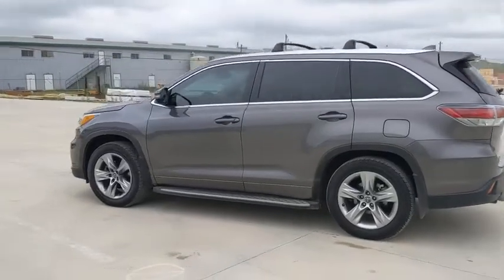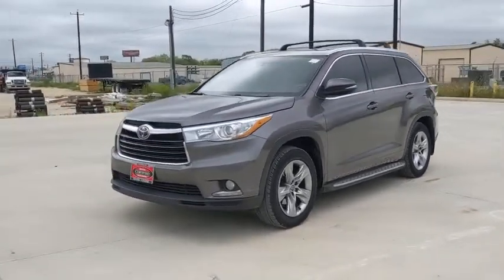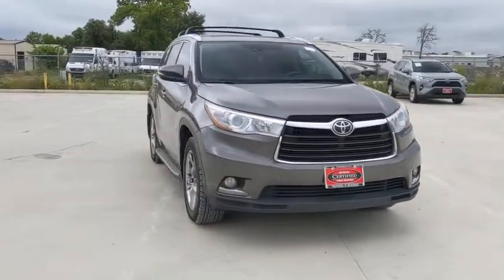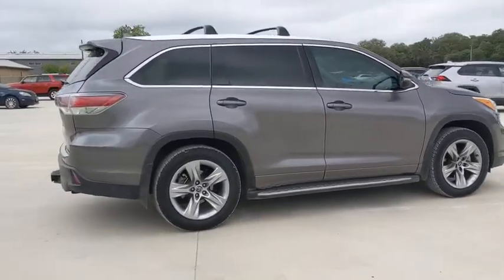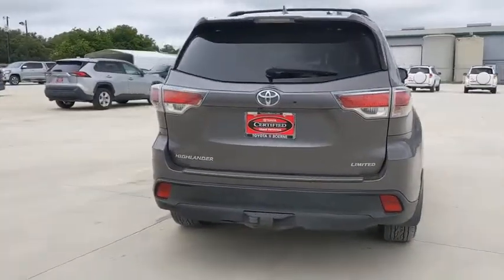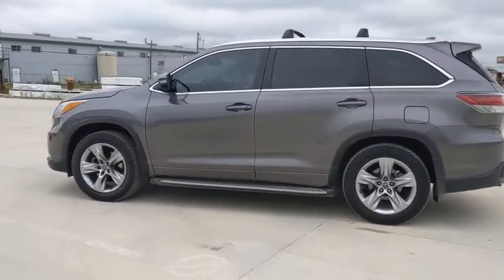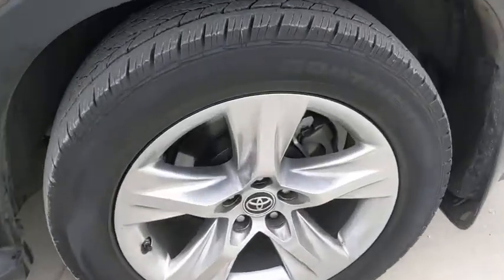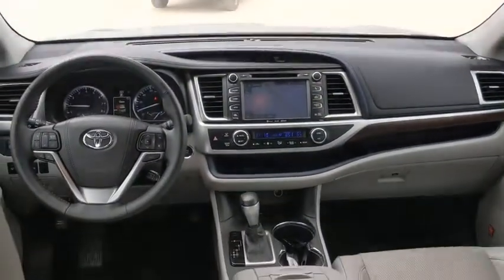2016 Toyota Highlander San Antonio, Austin, Boerne, New Braunfels, Kerrville, TX 1201457A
Predawn Gray Mica Used 2016 Toyota Highlander available in Boerne, Texas at Toyota of Boerne. Servicing the San Antonio, Austin, New Braunfels, Kerrville, TX area.
2016 Toyota Highlander Limited Platinum V6 - Stock#: 1201457A - VIN#: 5TDYKRFH8GS126550

31205 Interstate 10 Frontage Rd

2016 Toyota Highlander Limited Platinum V6 Predawn Gray Mica Certified. Backup Camera, Inspected, Professional Detail, Odor Free, Bluetooth, Distance-Pacing Cruise Control, Exterior Parking Camera Rear, Fully automatic headlights, Memory seat, Navigation System, Panoramic Moonroof, Power Liftgate.brbrRecent Arrival!brbrToyota Certified Used Vehicles Details:brbr  * Limited Comprehensive Warranty: 12 Month/12,000 Mile (whichever comes first) from certified purchase date. Roadside Assistance for 1 Yearbr  * 160 Point Inspectionbr  * Warranty Deductible: $50br  * Transferable Warrantybr  * Powertrain Limited Warranty: 84 Month/100,000 Mile (whichever comes first) from TCUV purchase datebr  * Roadside Assistancebr  * Vehicle HistorybrbrAwards:br  * 2016 KBB.com Best Buy Awards Finalist   * 2016 KBB.com 16 Best Family Cars